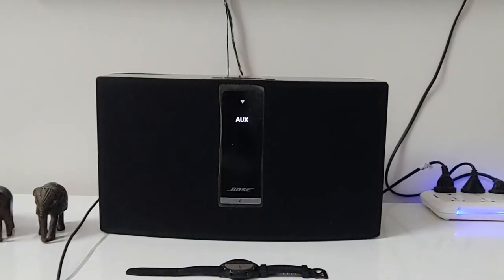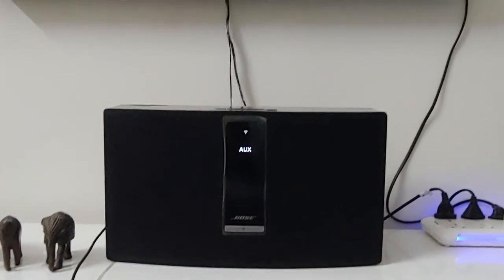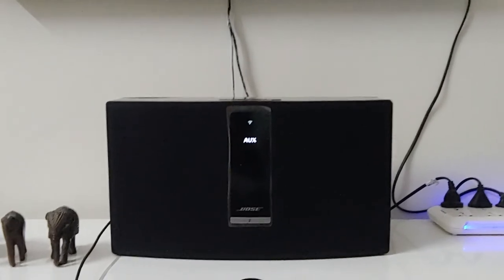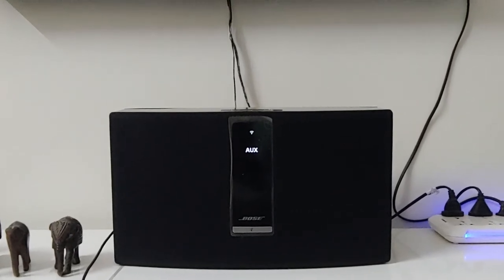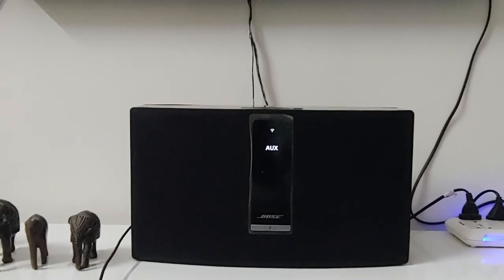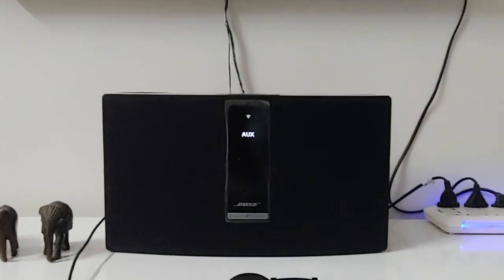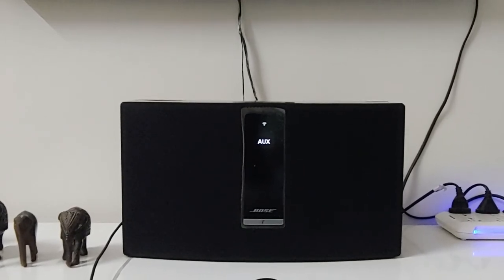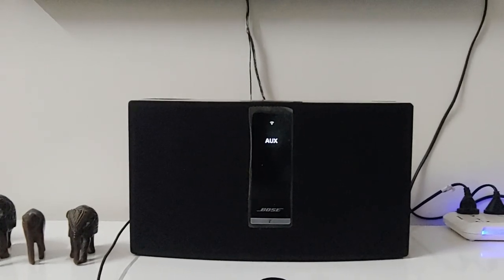"SOUND DEMO" Bose Soundtouch 30 Music system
Hi Guyz

This is just a small video of the sound of Bose Soundtouch 30 music system.